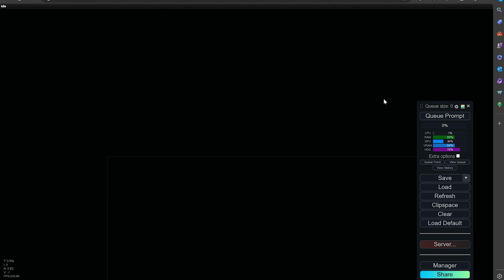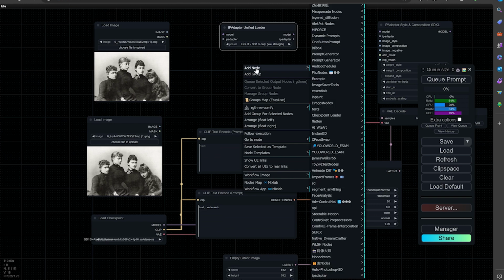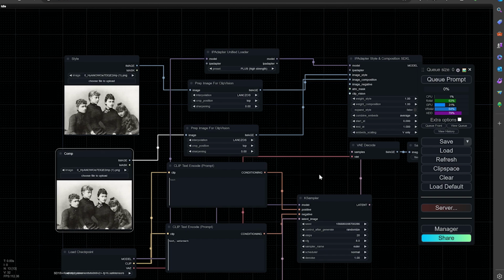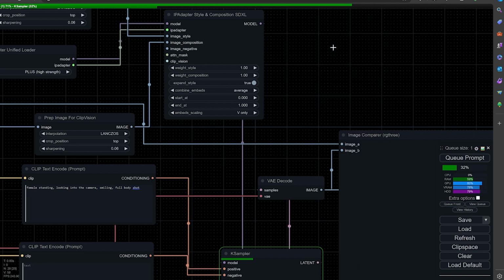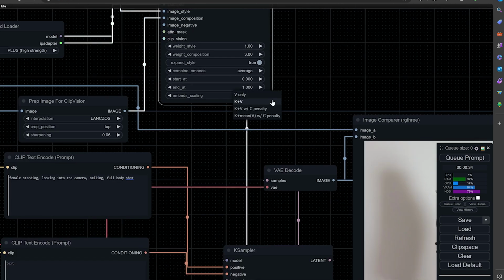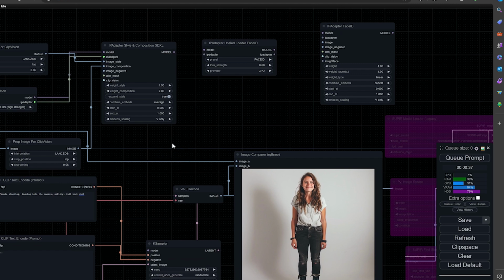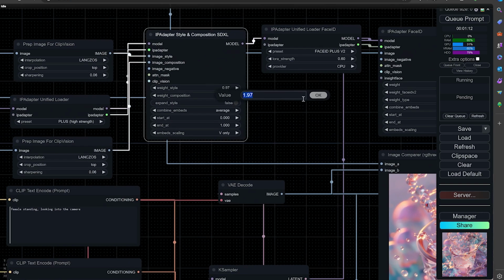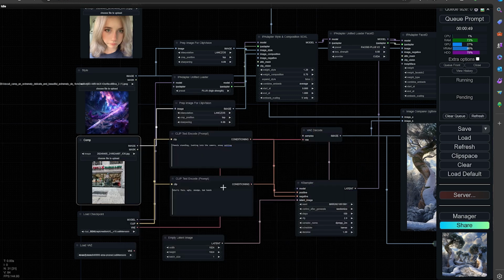IPAdapter V2 Style and Composition node ComfyUI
We cover the new IPAdapter V2 nodes mainly the style and composition node